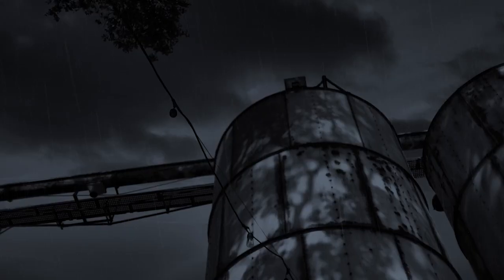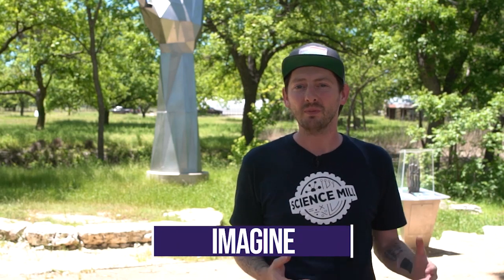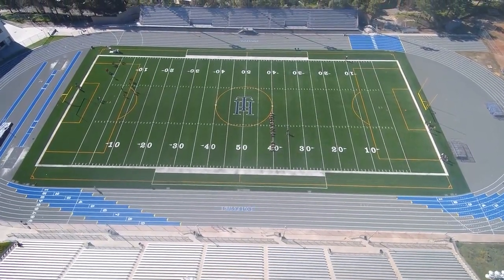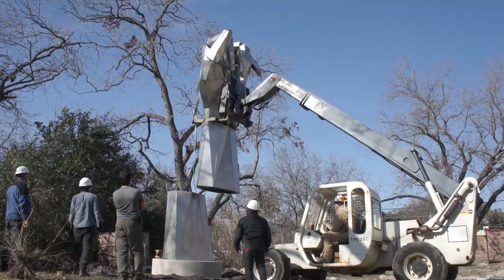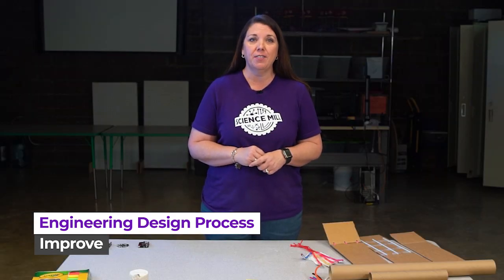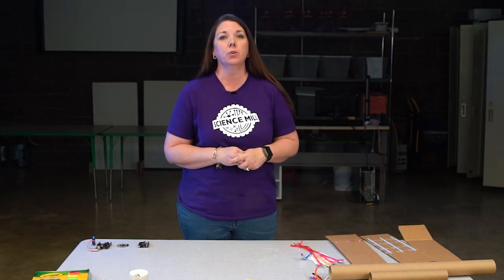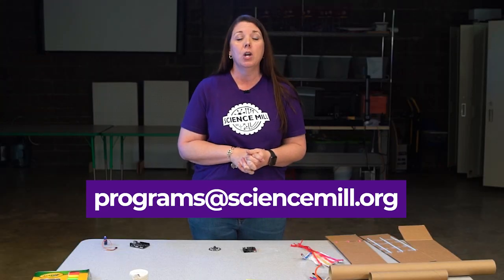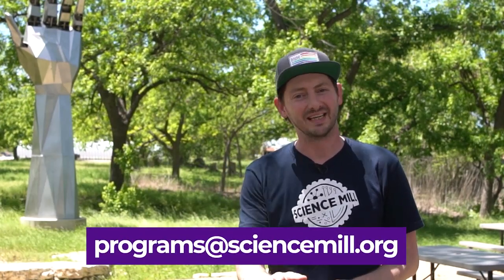Explorer Zone Episode 06 - The Colossal Robotic Hand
We are focusing on an epicly (that’s a word, right?!) enormous feat of engineering with our Colossal Hand exhibit! See how it was prototyped, engineered, constructed, and functions. Stay with the STEM educator crew and learn how to make your own scaled-down Arduino controlled hand or download the guide for developing a cardboard prototype.

Find how-to guides, Career Connections resources, interactive games and bonus videos for this episode and others at the Explorer Zone online:

The Science Mill is a family destination where all ages can explore science, technology, engineering and math (STEM). Our hands-on museum is located in Johnson City, TX—and now coming to you online. Our mission: ignite curiosity and inspire the next generation of scientists.

Questions or ideas for a future Explorer Zone? We’d love to hear from you: